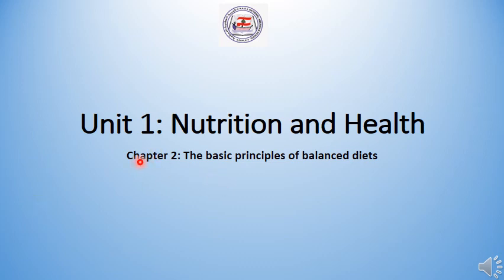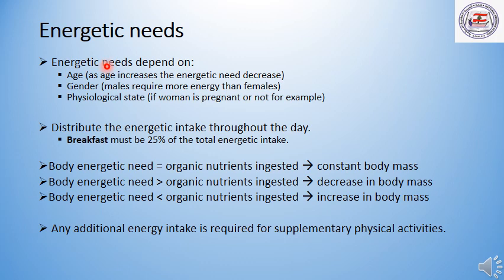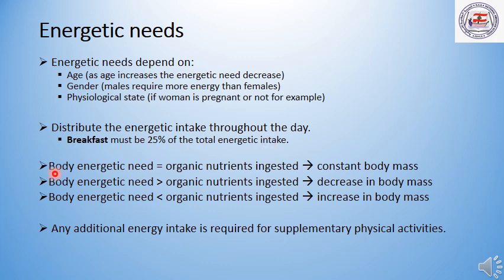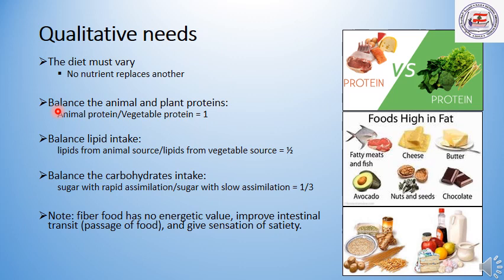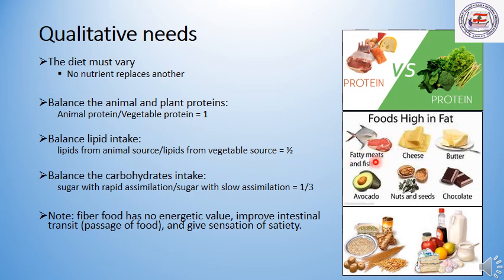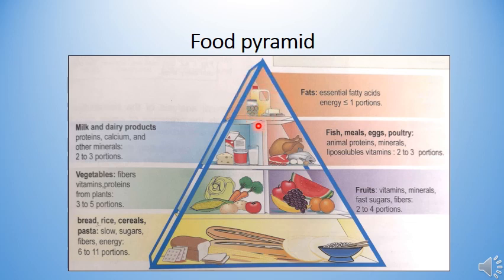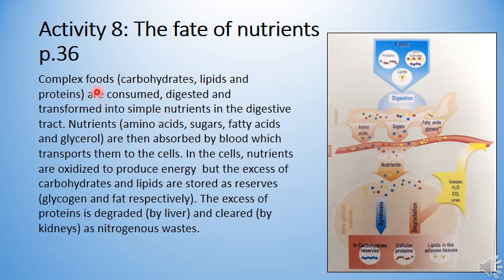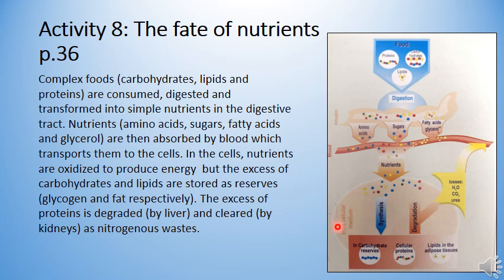Biology Unit1Chapter2Activities7and8 April 15 2020 MissCarolSamaha